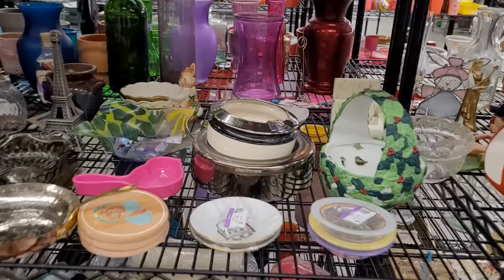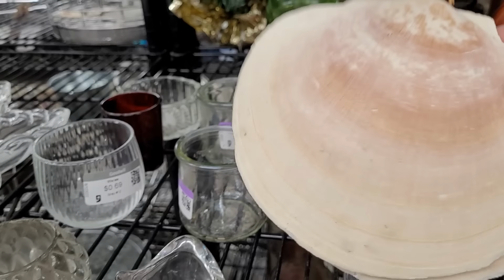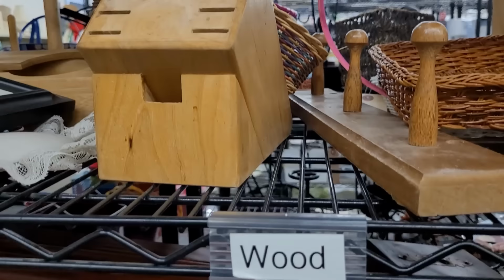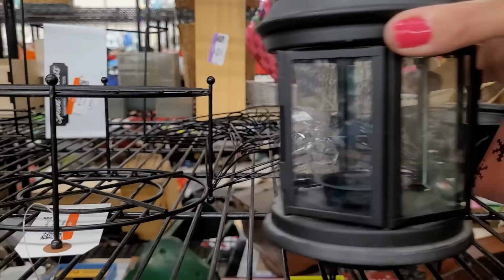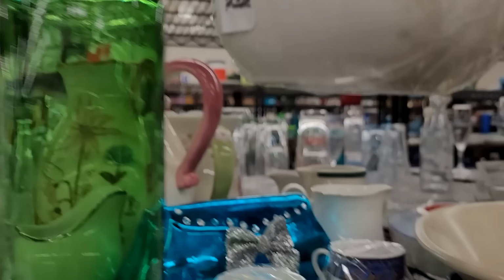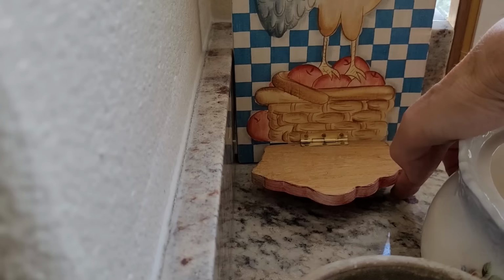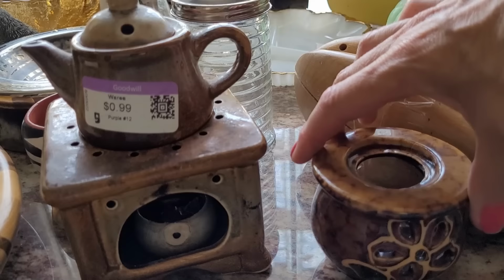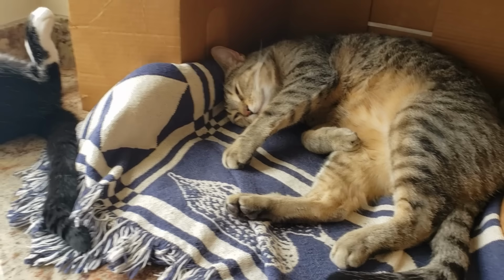ALMOST made a MASSIVE MISTAKE AT GOODWILL! (Is this BITOSSI??) / THRIFT WITH ME / Buy From MY HAUL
Sign up on Whatnot and get $15 FREE to spend on anything from any auction on Whatnot with this code

I couldn't belive my eyes when I turned this amazing piece over and saw the Raymor sticker on the bottom. thanks to the wonderful Laura @leftcoastrevivals and her amazing You Tube channel, I recognized it immediately. I was so excited that I ALMOST missed a second one!! Thrift with me to find out exactly what they are.
Its Tuesday lunchtime and I have a mission! During my last trip to Goodwill, I found the base of an amber Fairy Lamp that needs its dome. and a little wax warmer teapot that needs its base! I'm keeping my fingers crossed that I can reunite these pieces as I shop today and I have as much luck on this trip as I did on my last trip. The color of the day is Grey so all items with grey price tags are half price. Its later in the day and they have all ready restocked the shelves with all sorts of treasures! Join me as ! go thrifting for treasure and find something in almost every aisle of the hard goods section. The store was busy but we managed to find plently! Learn what to bolo and what to leave on the shelf and why. Stay to watch my humongous haul whereI show you everything I found, what I paid and what I expect to get for it. so, lets go thrifting! Please don't forget that you can BUY DIRECTLY from my HAUL. Sometimes I find something I absolutely love, but almost all of the items you see in my haul are for sale. Don't wait, I get hundreds of emails a day. If you would like to purchase something I show for the price I quote (plus shipping to your zip code), please send an email with your mailing address, Paypal email, and a description, timestamp or screenshot of the item you would like to purchase, to . If you haven't had a chance to watch my new You Tube Shorts, please check out my HOW TO... playlist below! Don't miss bonus footage where we see how my cats spend their mornings, Bear at the park, and Bear and Bandit having a bit of a chat!! Please don't forget that Bear has his own channel now, so tune in to enjoy his latest adventures. please subscribe now at BearVonWeiss Now, join me, Tiffany, at Thrifting Vegas and. Let's go thrifting!

Video 136